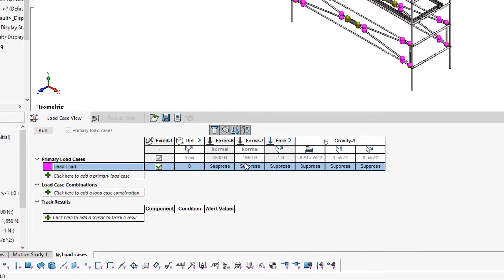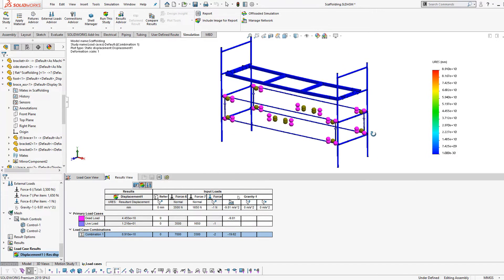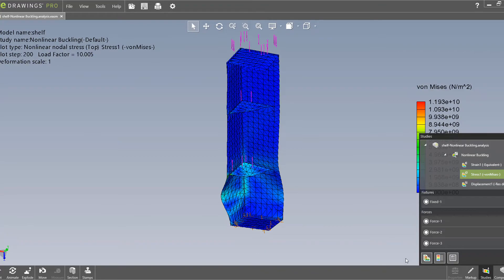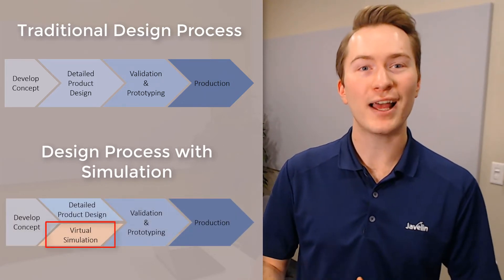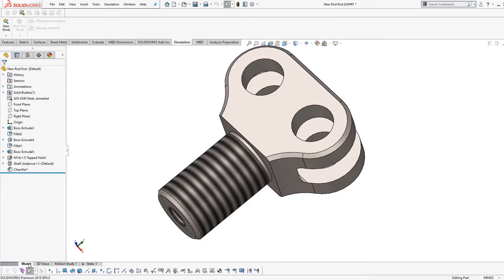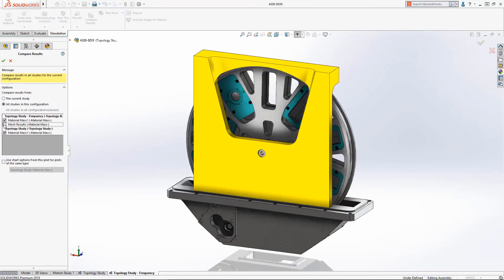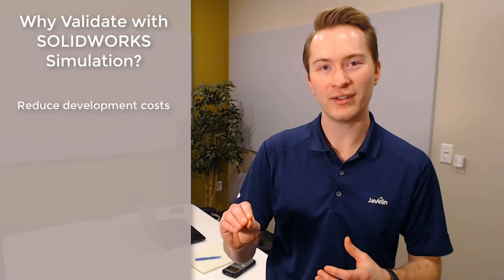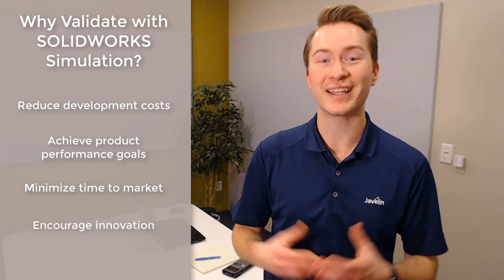Stop Stressing over product validation with SOLIDWORKS Simulation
In this video we review the traditional methods of design validation vs digital Simulation tools. What method is best for your business? Watch the SOLIDWORKS Simulation video to find out!

Chapters:
0:00 Introduction to Virtual Product Validation
1:04 SOLIDWORKS Simulation Tools
1:25 Identifying Product Failure
1:44 Comparison to Traditional Testing Methods
2:50 Why validate with SOLIDWORKS Simulation?
3:23 Closing